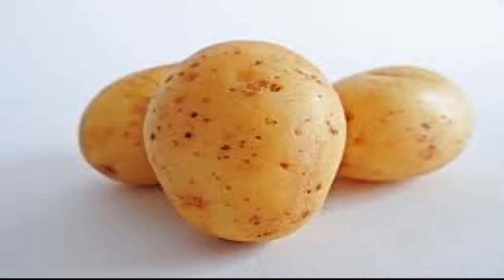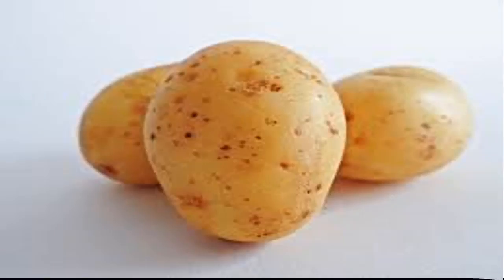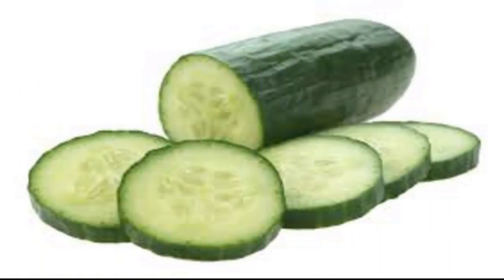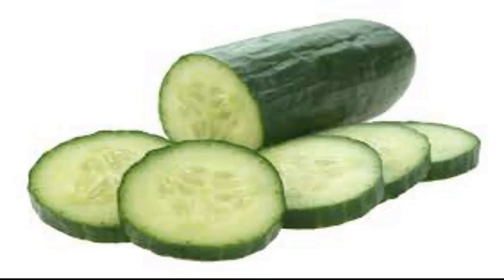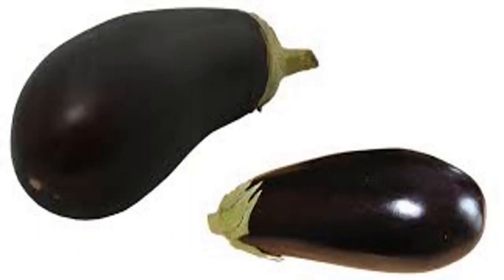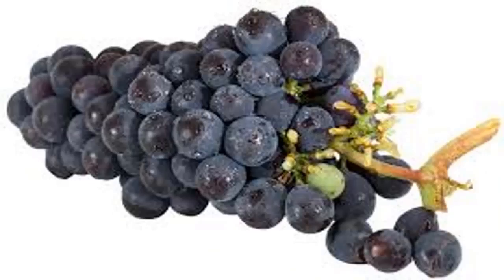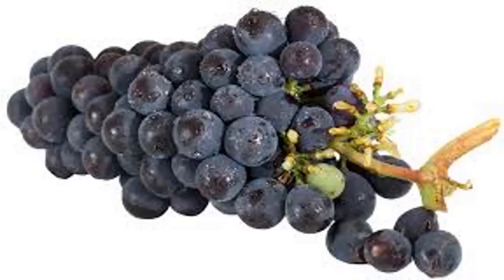6 types of fruit eat healthy shell || New Life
6 types of fruit eat healthy shell || New Life brings health information and tips for people looking natural ways to prevent, treat and heal ailments